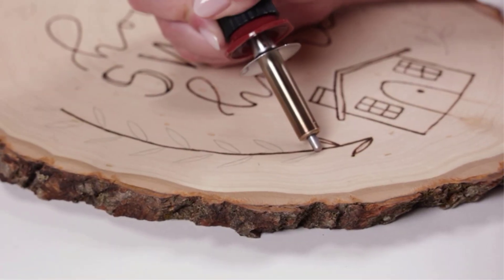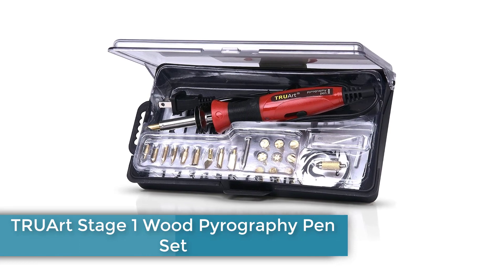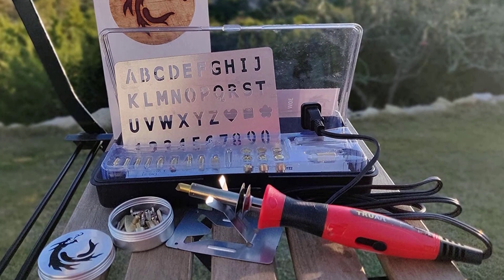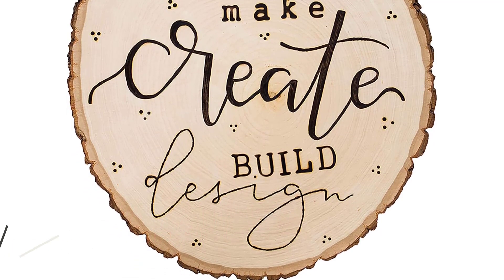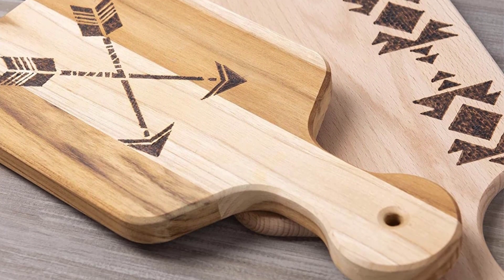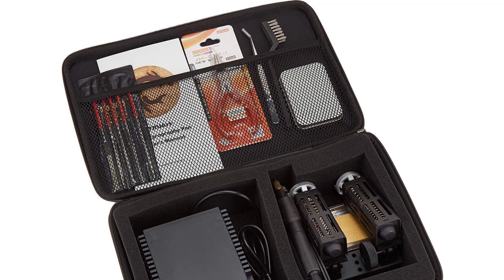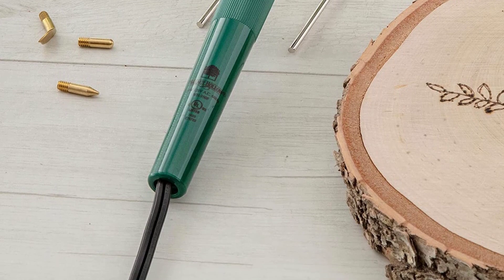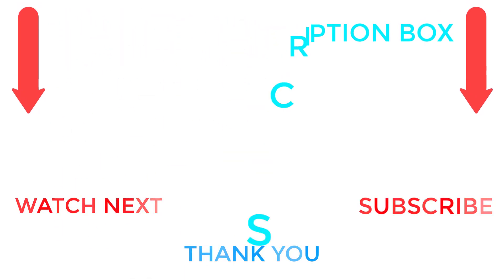Top 5 Best Wood Burning Tools In 2023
~ Product Link ~
 1. TRUArt Stage 1 Wood Pyrography Pen Set: